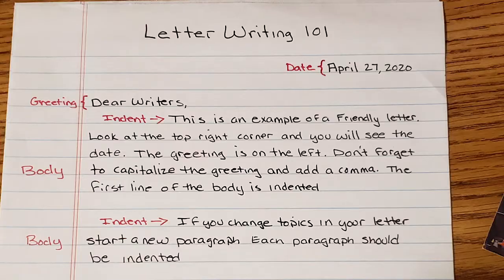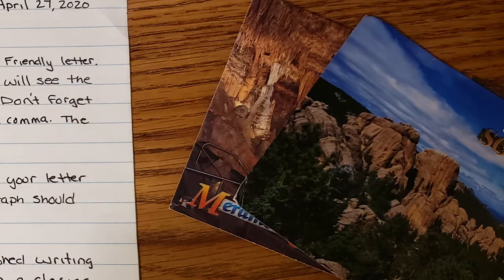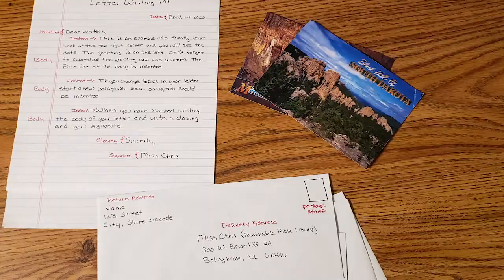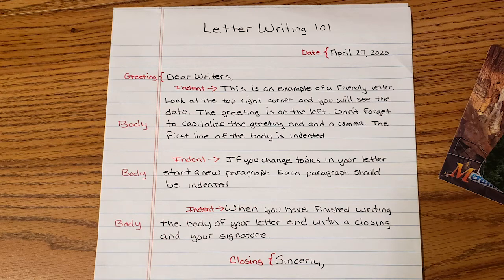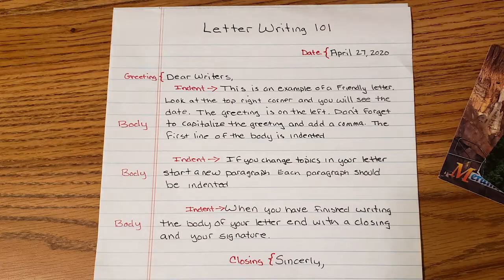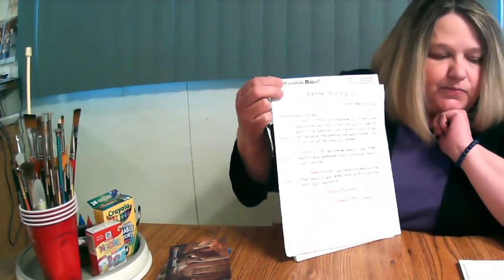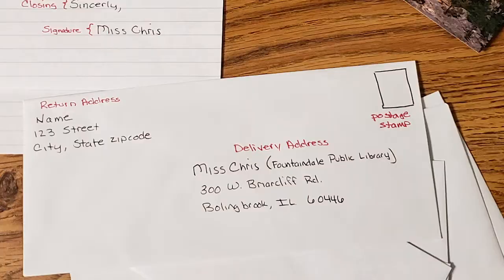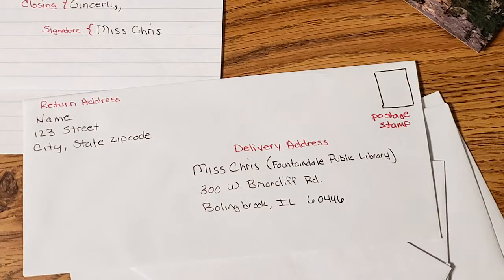Letter Writing 101 with Miss Chris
Not too long ago, writing letters to friends and family was a primary form of communication. With the advent of email, texting, social media and video, we have more options to communicate with our loved ones, but there is still something very special about writing and receiving a hand-written letter. If you've never written a letter before, Miss Chris is here to teach you how to write and mail a letter.